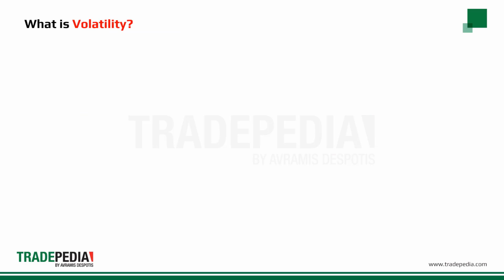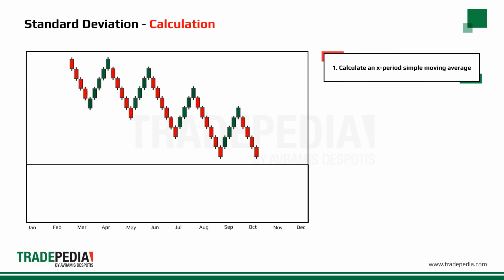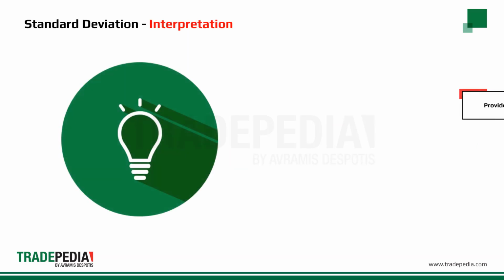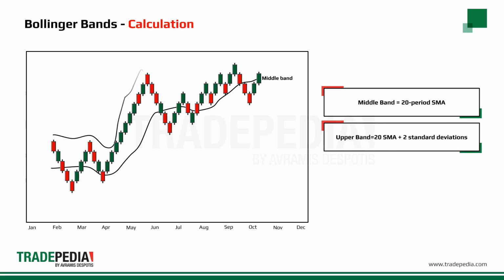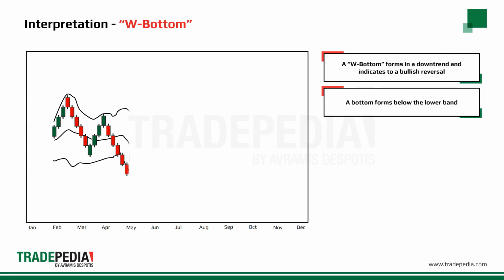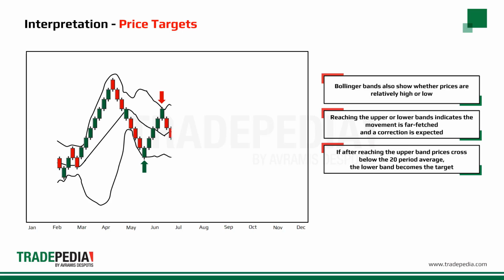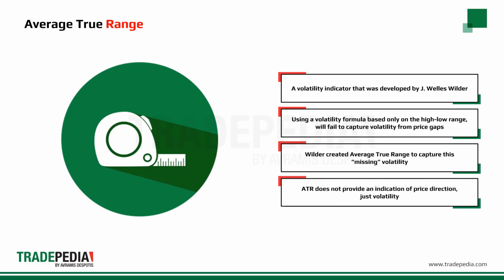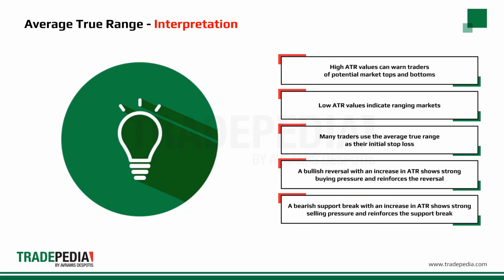Lesson 4 12 Volatility Indicators